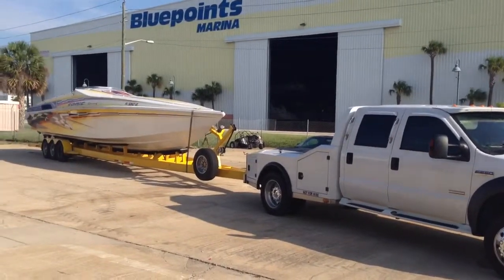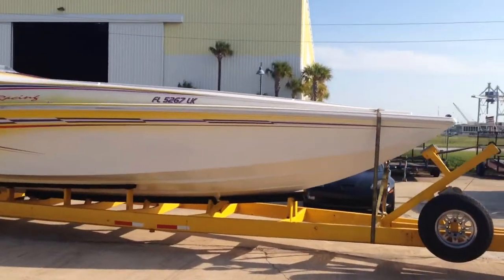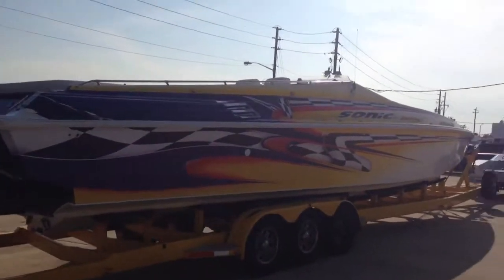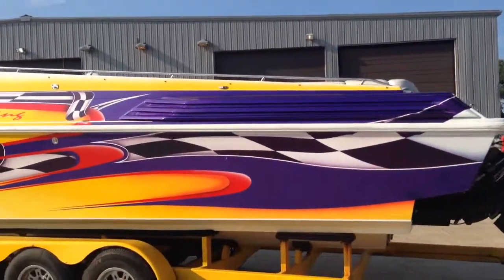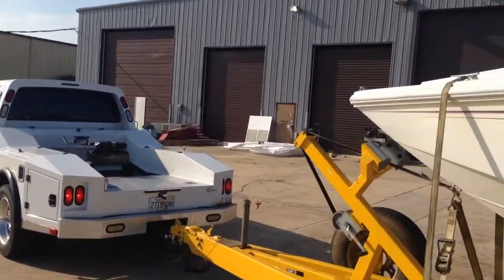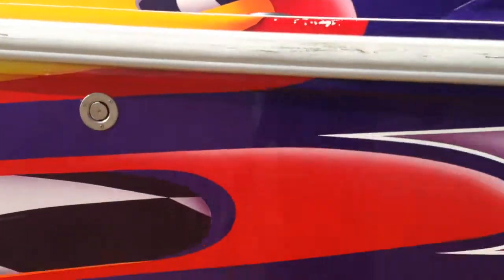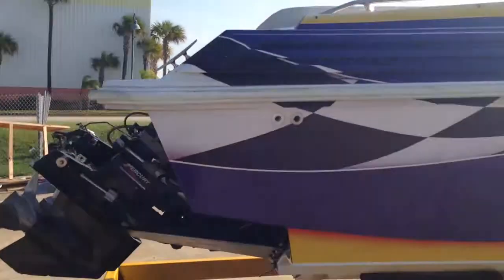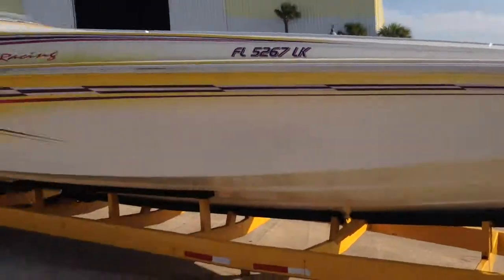2000 Sonic 45ss transport from Cape Canaveral FL to Panama City FL